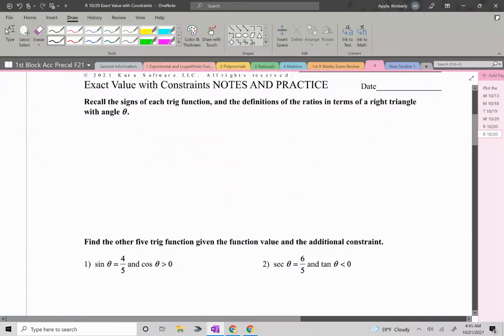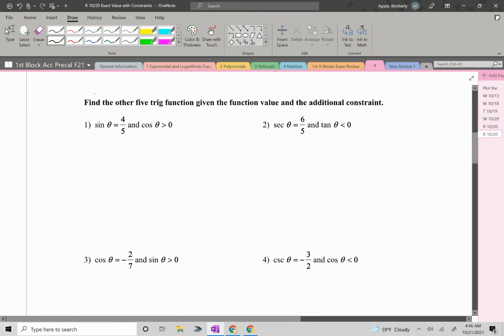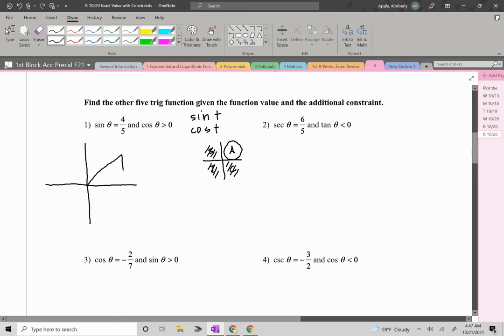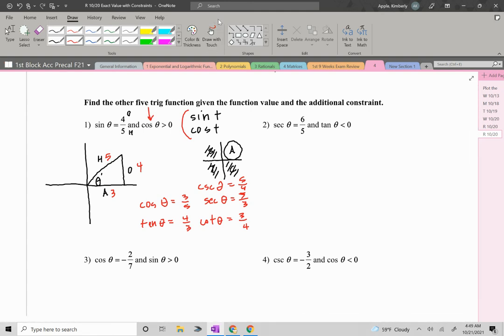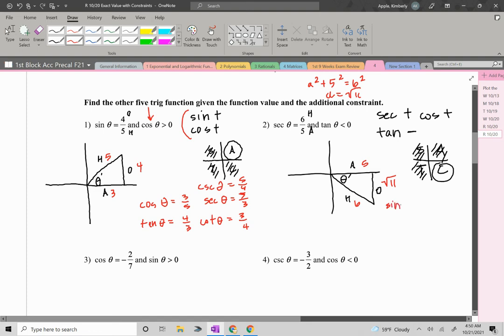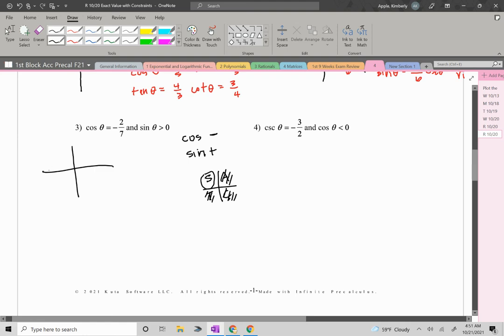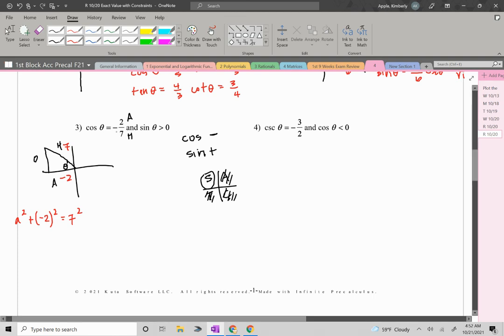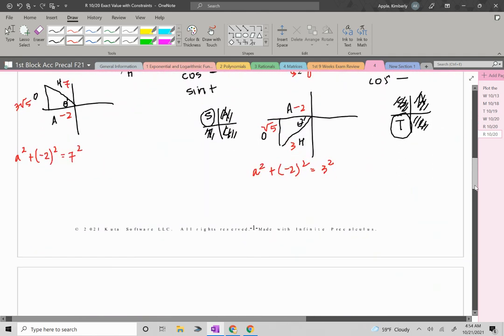Exact Value with Constraints